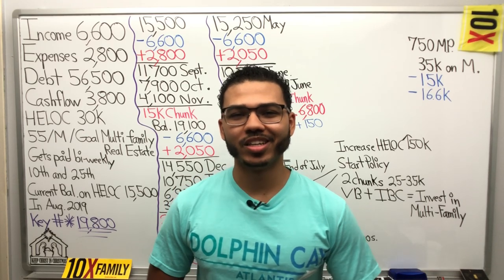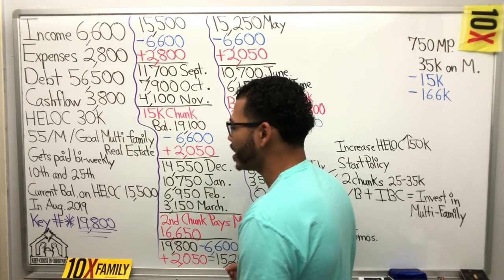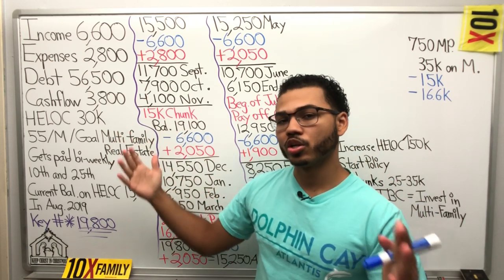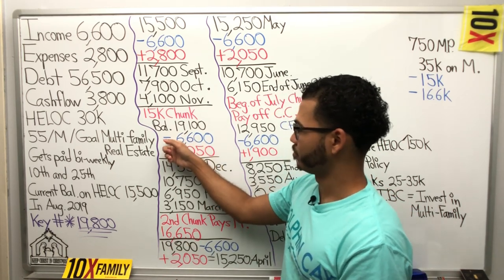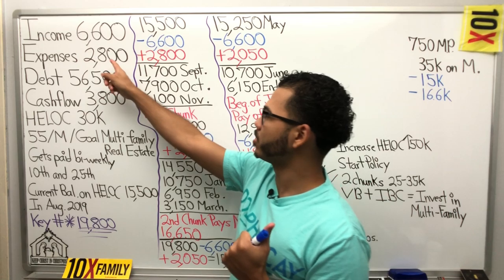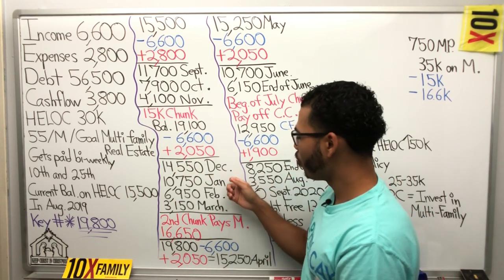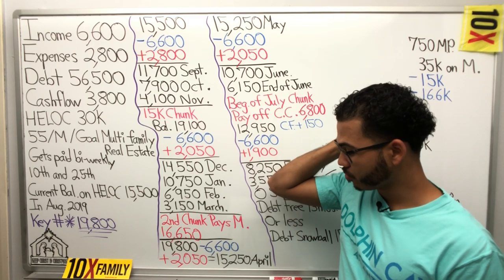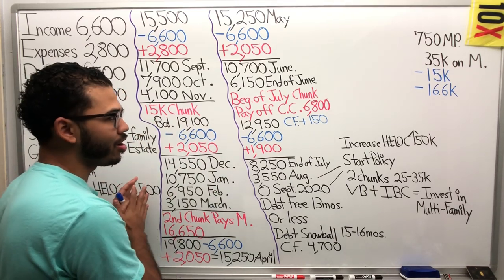Velocity Banking Strategy With A HELOC